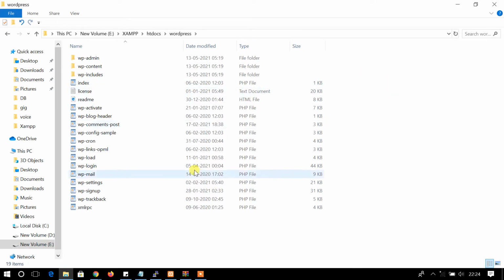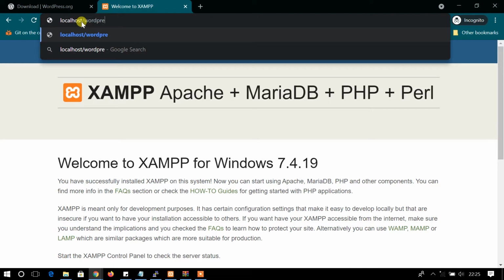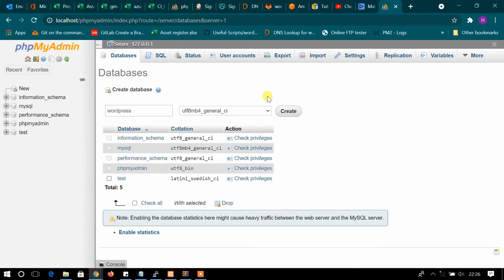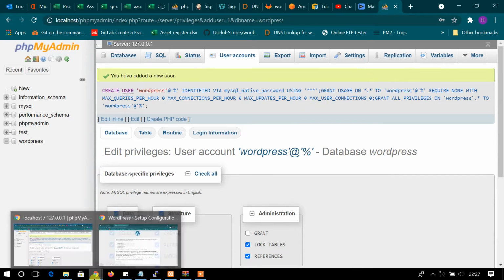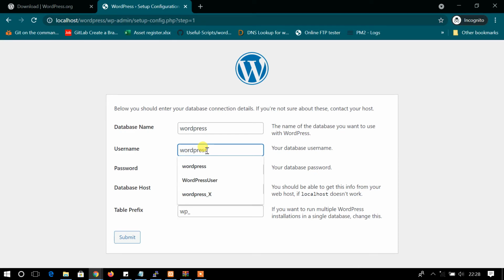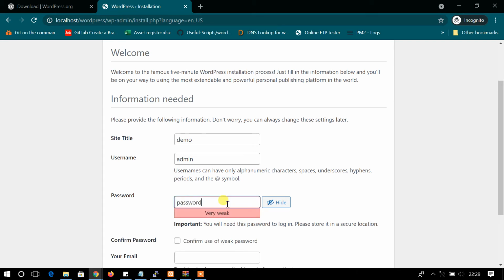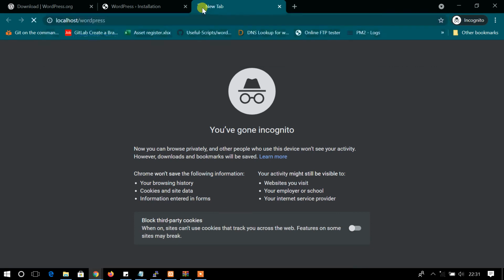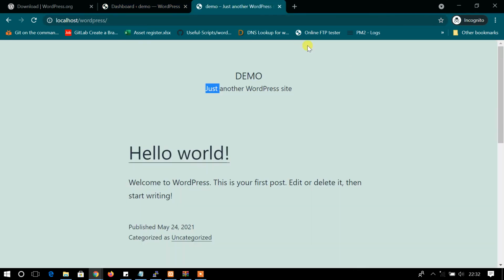How To Install WordPress on Xampp - Localhost | Wordpress For Beginners | 2021| Windows10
This video shows you how you can download and install WordPress on your Localhost using Xampp in windows10 PC.